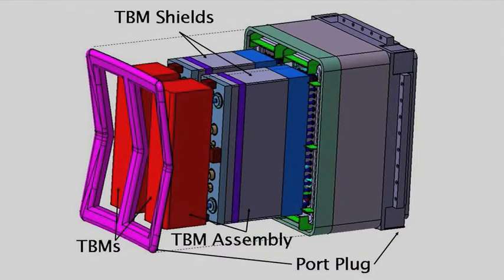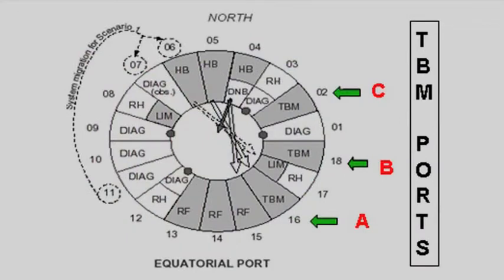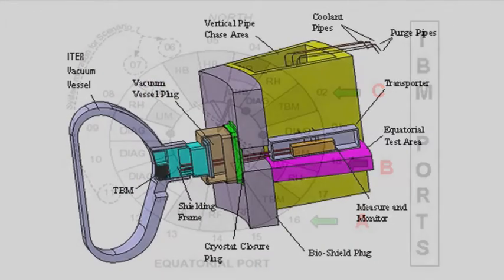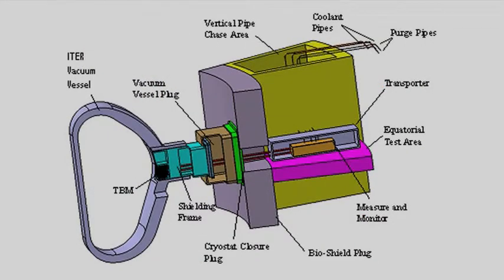ITER Test Blanket Module Committee Meeting